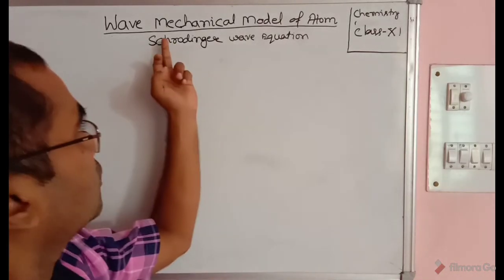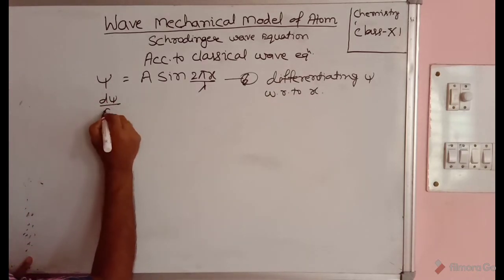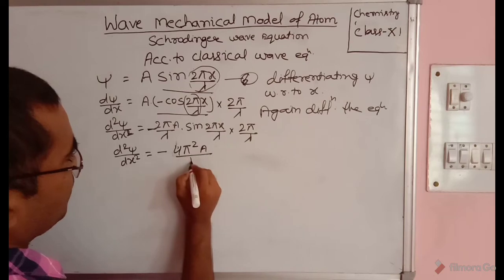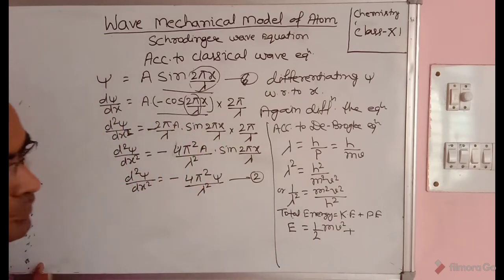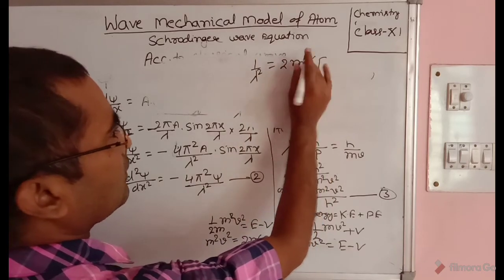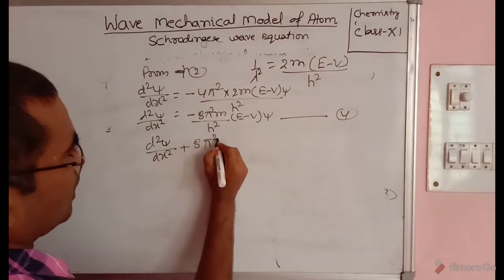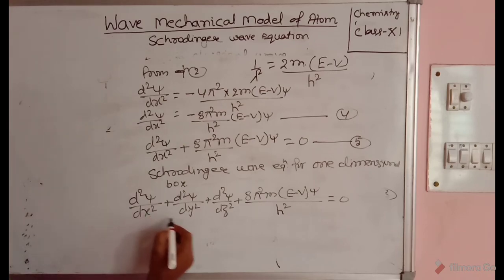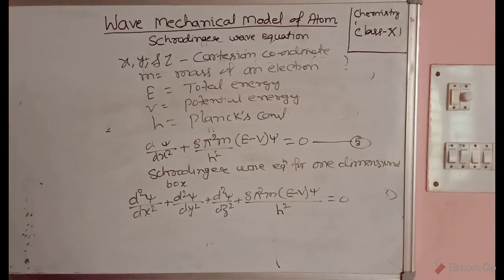Schrodinger Wave Equation, By:-Ajay Kumar Thakur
Wave Mechanical Model Of Atom